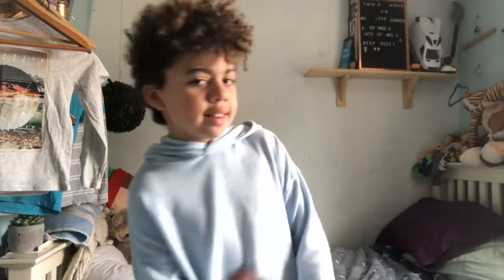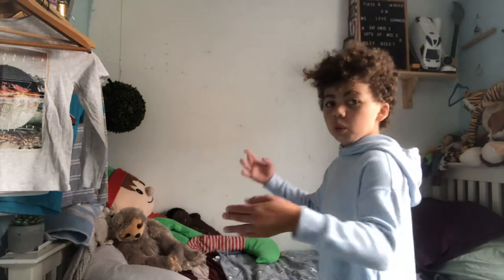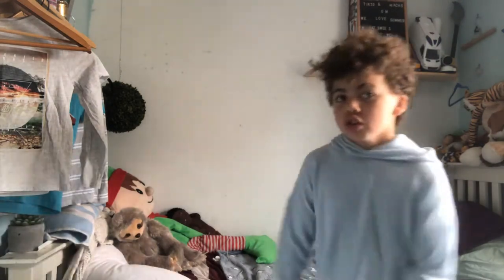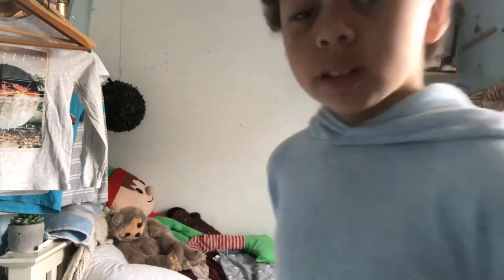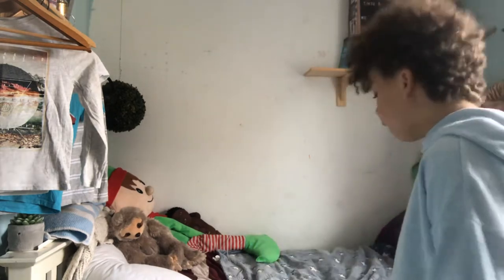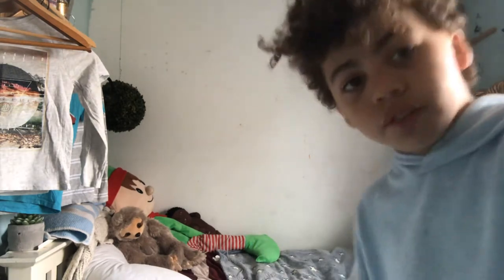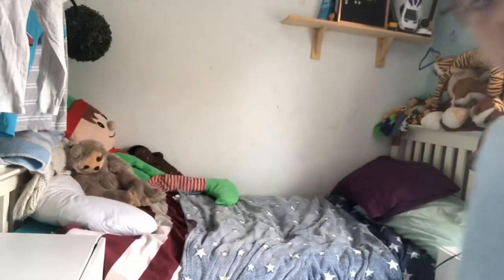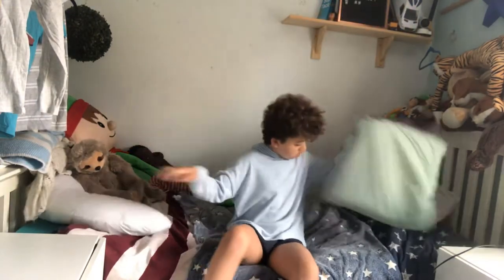zachy is tiding his bed 🛏 everyday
hi Zachy Williams are you guys on my phone if you like this video and it helped to make you a nice idea I hope this gets a lot of likes say I’m a bit all my stuff on my social media is a desk and make a day of fun and we can beat this virus on the need to go away for me are friends and then you can go back to shopping it’s funny shopping but I go now to my grandads have to see my cousin is called Matthew and Daniel Daniel can get a stinky so yeah this is a fun party for you all the stuff in your home

step 1 clean your room
step 2 clean your dad‘s car or mum’s car
step 3 do you something do you musically is a TikTok
step 4  help your mum do Gardiner
Step5 clean your living room
step6  clean your CCTV cameras
step7 go outside and play in your 🏊‍♀️

musically zachy57
Snapchat zachy Williams
tiktok zachy 8

this is the link for my YouTube account is called Zachy 4 Deborahs